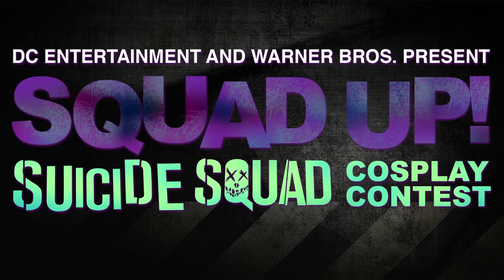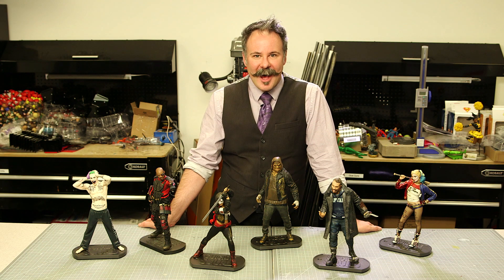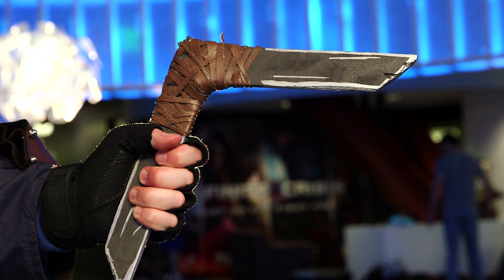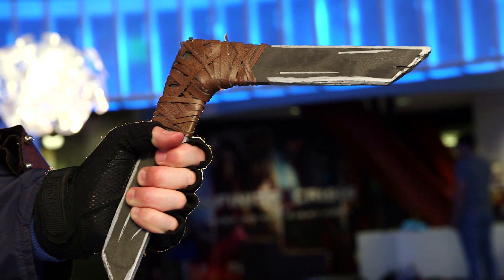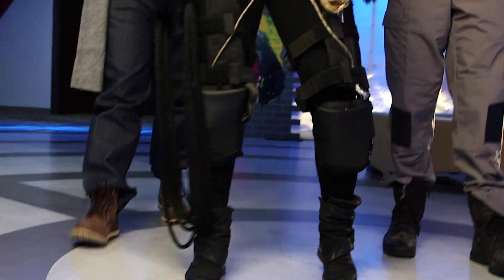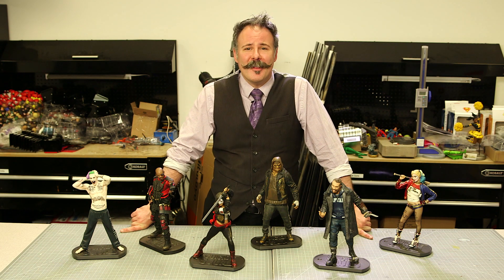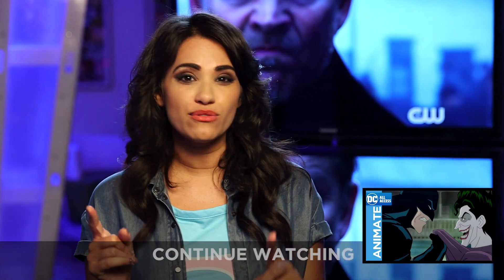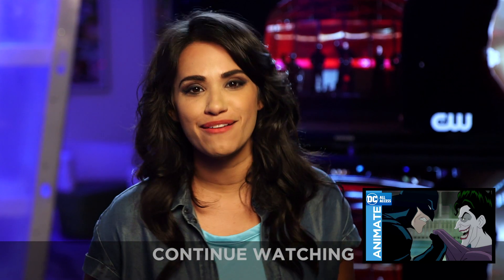Win a Trip To SDCC - Suicide Squad Cosplay Tutorial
There’s just six more days to enter the Squad Up! Suicide Squad Cosplay Contest for the chance to win a trip to Comic-Con. But don’t worry, that’s plenty of time! In this DC All Access clip, DC’s VP of Creative Services Kevin Kiniry drops by to show you how to assemble a costume for three characters that don’t yet have a lot of entries (remember, we’re picking a winner for each character!). So what are you waiting for? It’s time to squad up and join us in San Diego!

For more information on the Squad Up! contest, including all rules and restrictions

DC All Access is your connection to all of the latest DC Comics news and announcements.